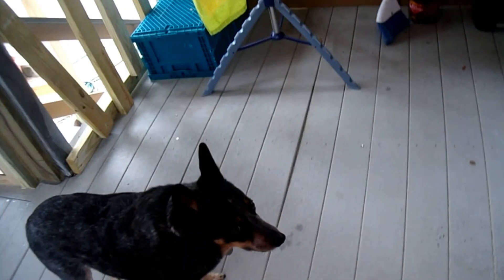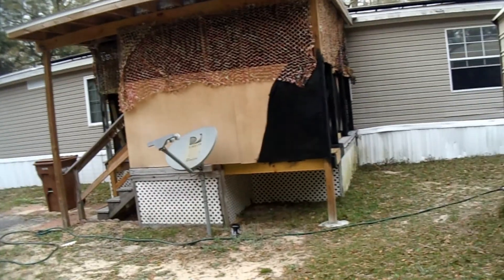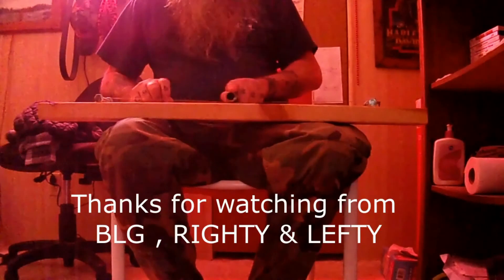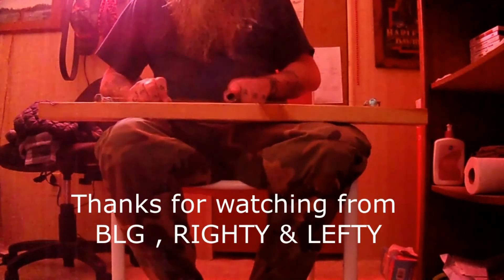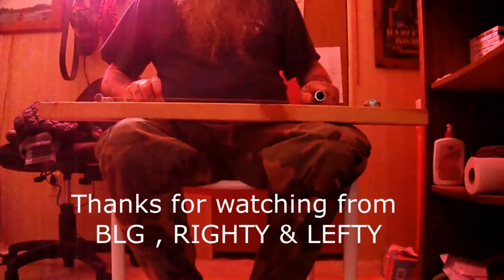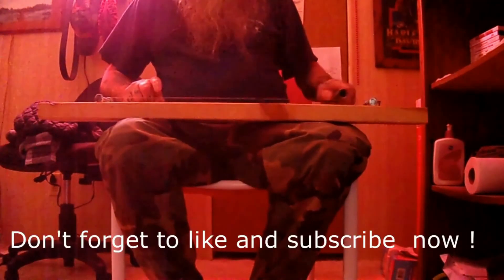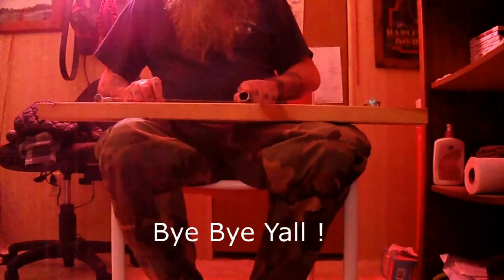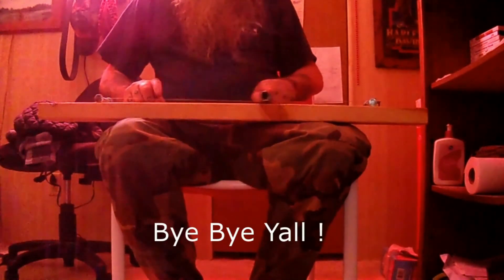CAMO THE BEER BLIND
Let's start to camo the BEER BLIND  !